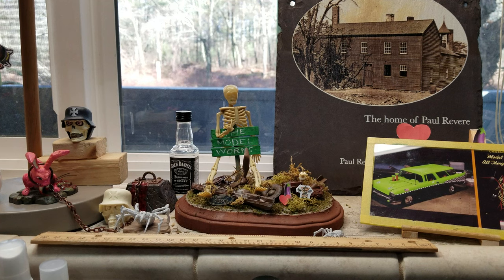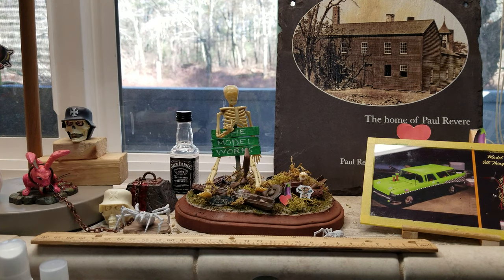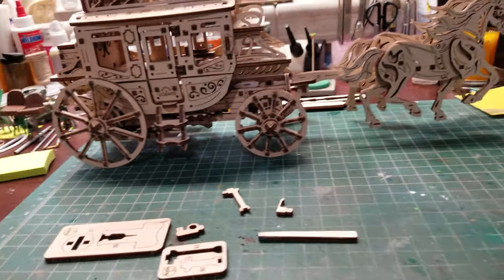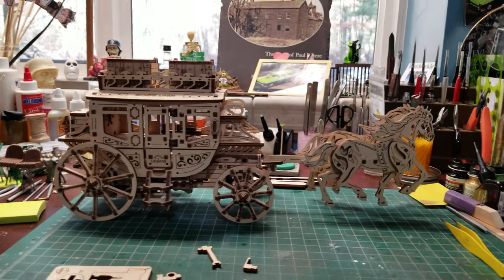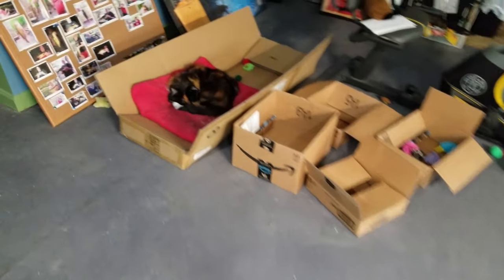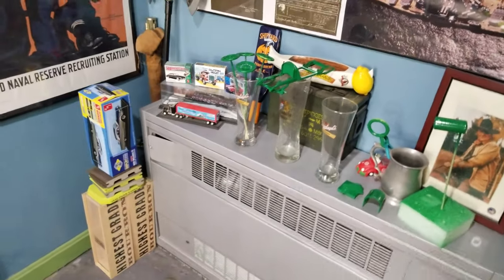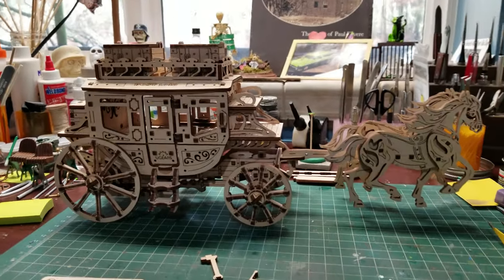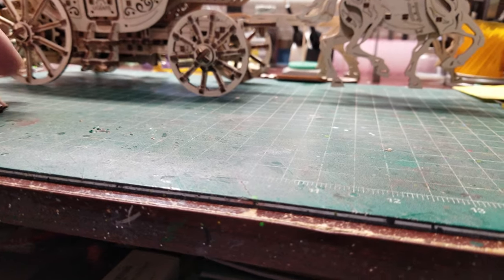My UGears model kit...done.